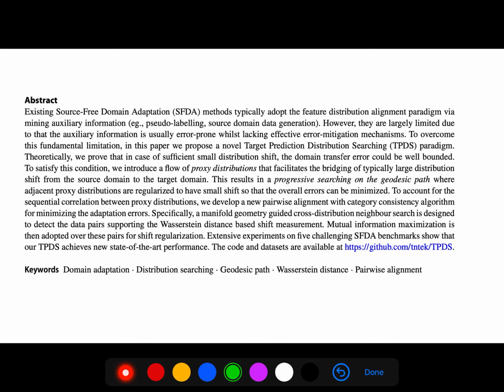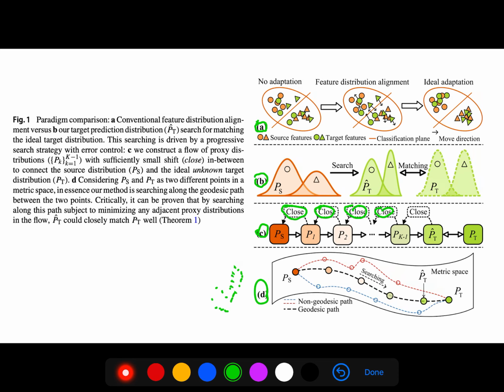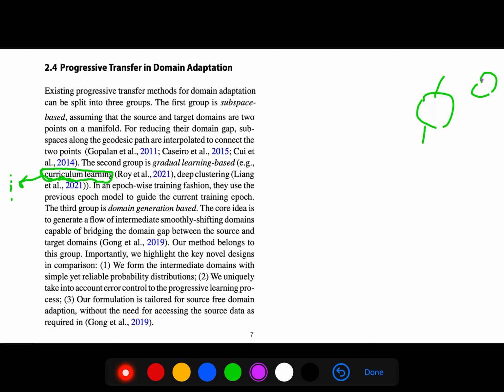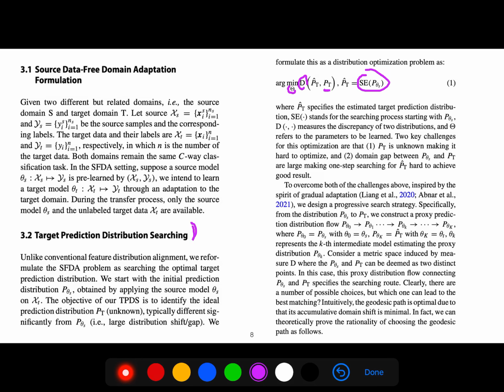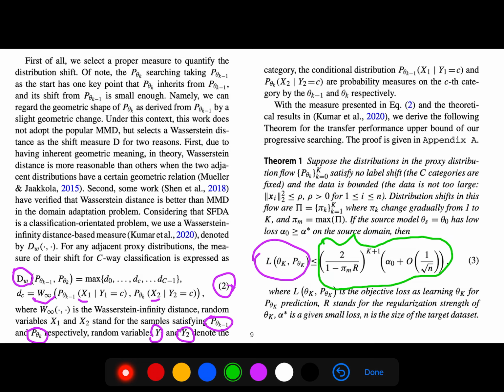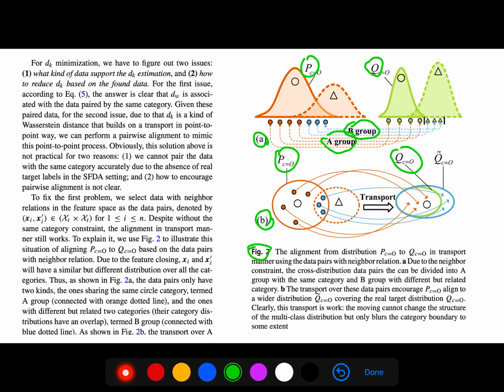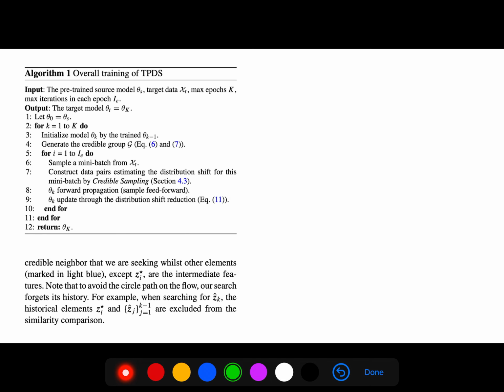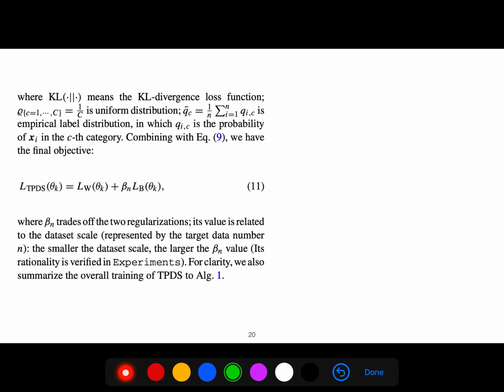Part 84: source-free domain adaptation via target prediction distribution searching